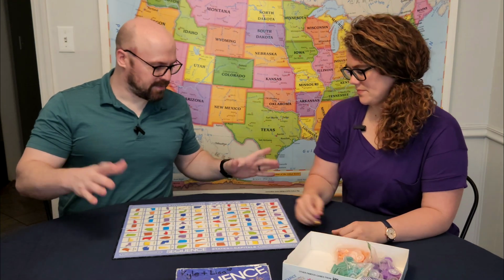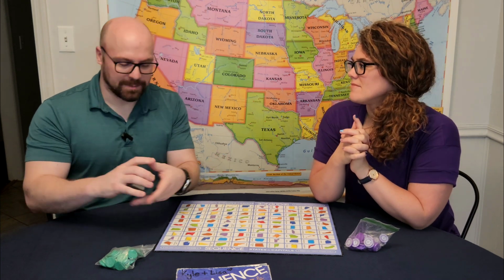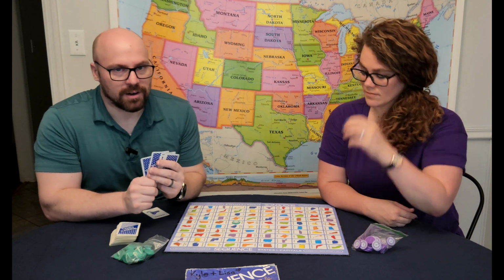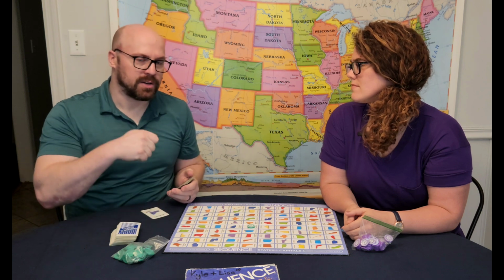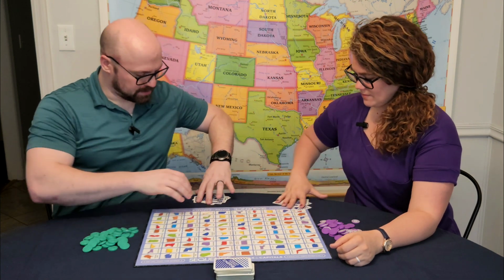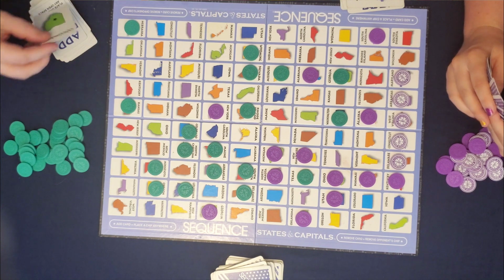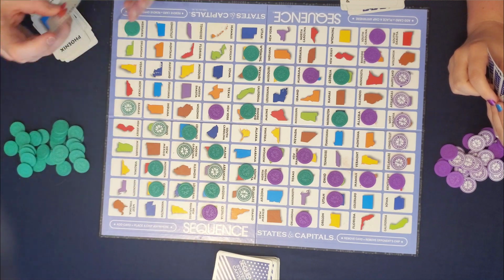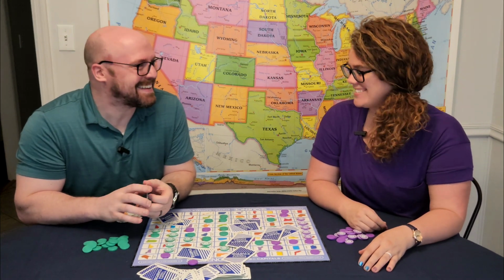How to Play Sequence - States & Capitals + Gameplay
Ready to add a patriotic twist to your classic sequence game? Sequence - States and Capitals is a great way to make learning your United States and their capitals so much more fun! We love playing this game, and so do our kids. Who says U.S. geography has to be boring?

Watch as we play through a game and challenge each other to a competitive wager. Loser has to make brownies... and really, everybody wins!

Who will be the first to line up their states? Watch to find out!